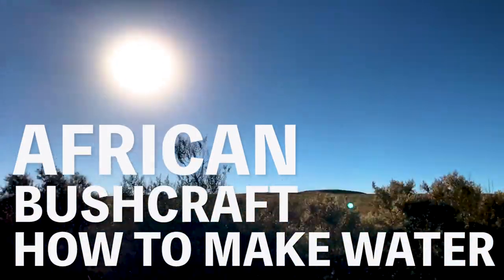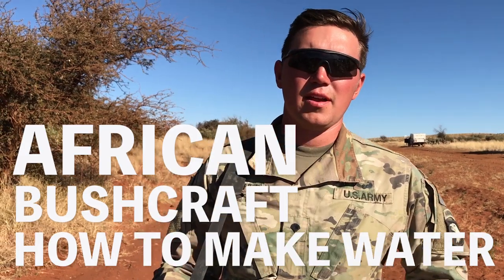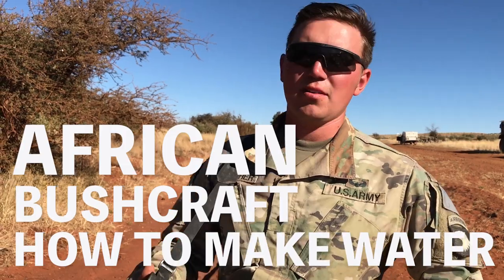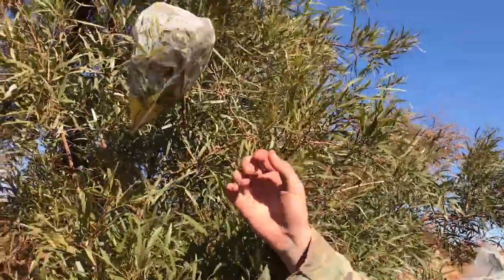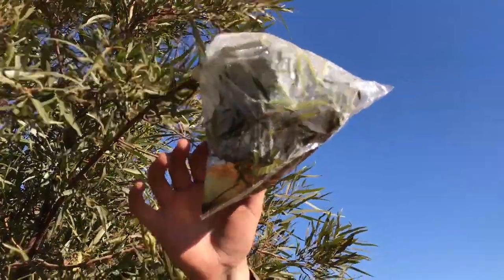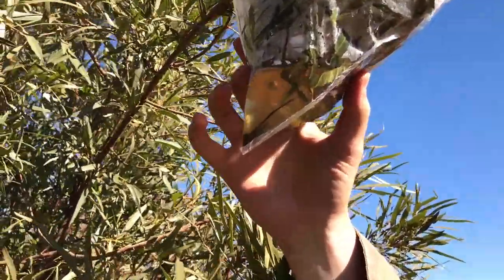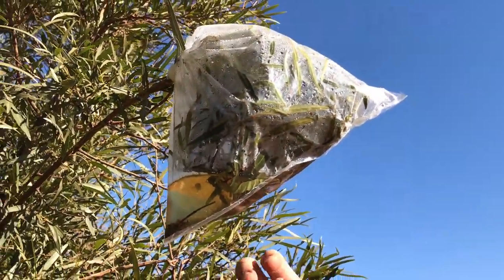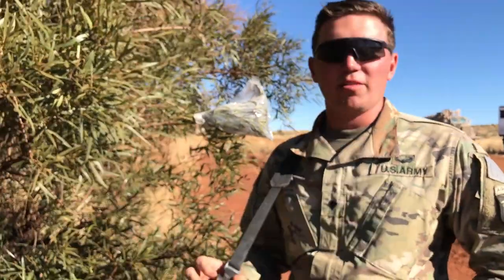How to make water: US Soldier demos African bushcraft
U.S. Army Spc. Grant Fletcher shows us how to make water using African bushcraft during Shared Accord 17 at the South African Army Combat Training Center.
(Produced by Staff Sgt. Jose Ibarra)
(Story published July 26, 2017)